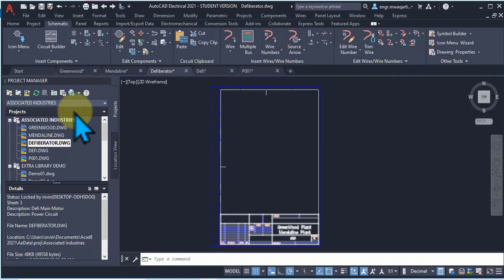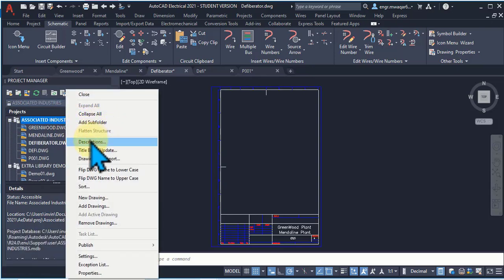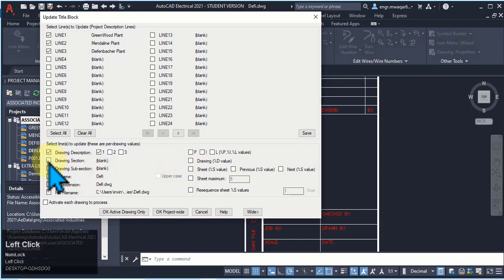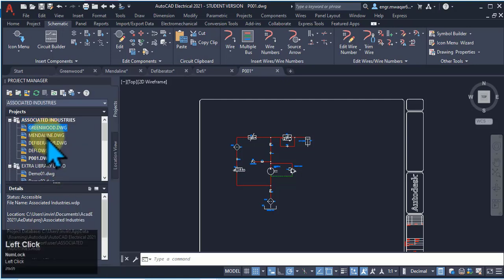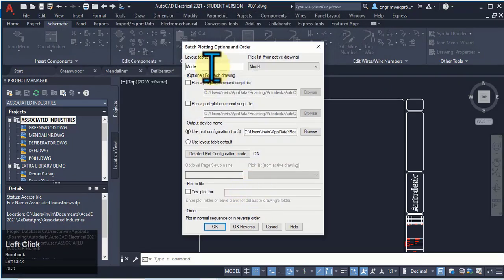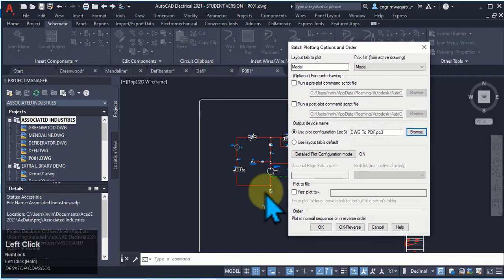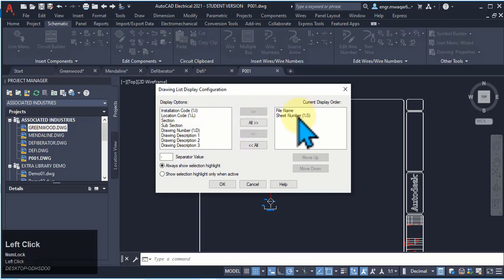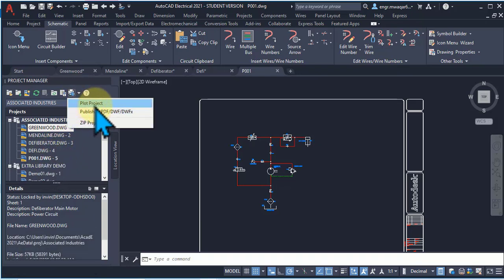AutoCAD Electrical 3.4: Drawing and Title Block Settings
In this lecture, the students will learn  about:
- Some basic drawing settings like how to activate a project, how to add or remove drawings from a project, how to publish drawings in PDF and configuring drawing list display
- Title block settings update

Inserting single/multiple wires/components.